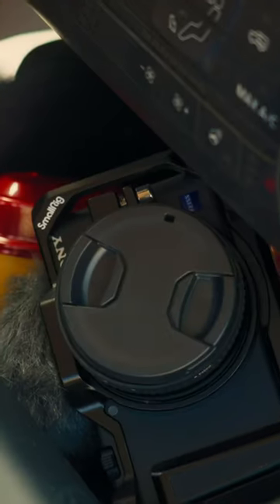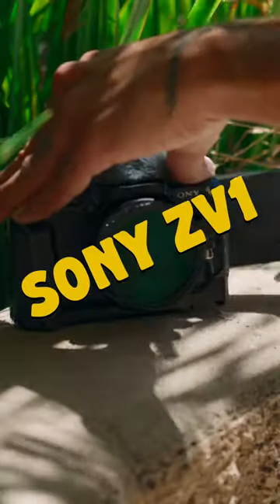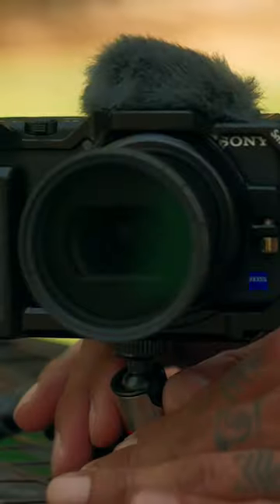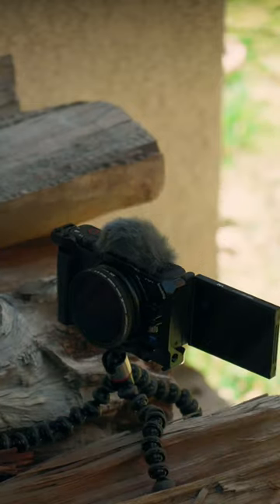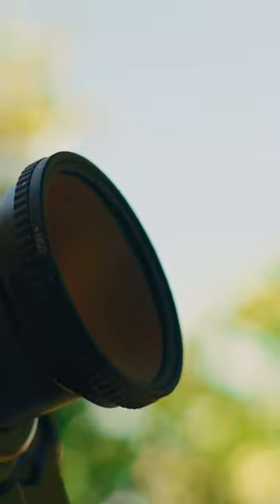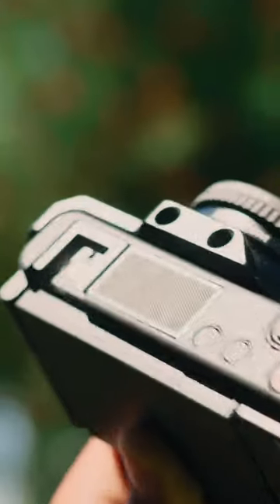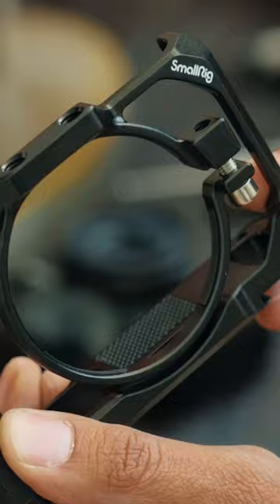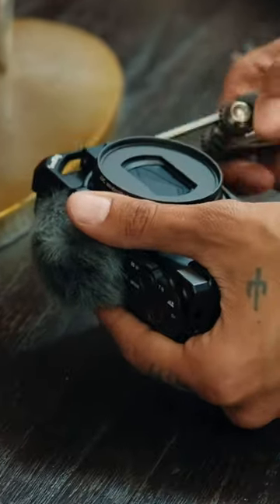The Sony ZV1 is still the GOAT